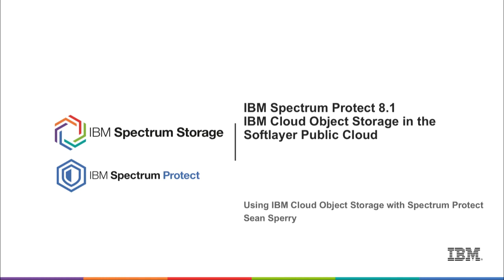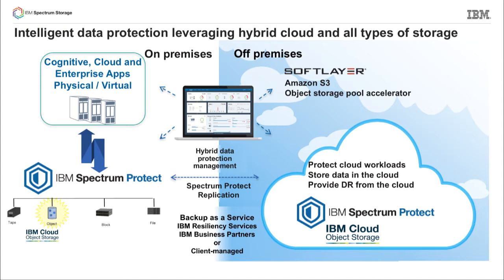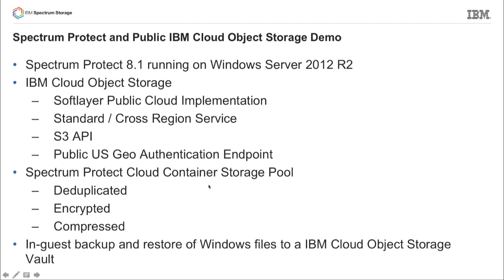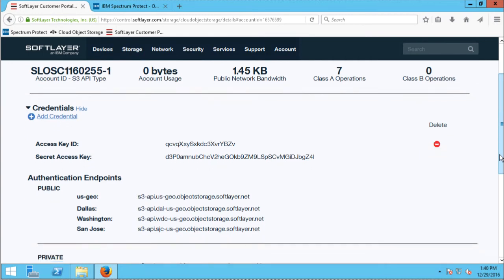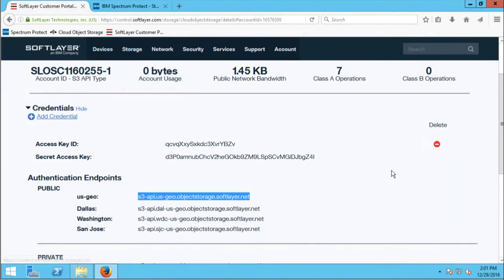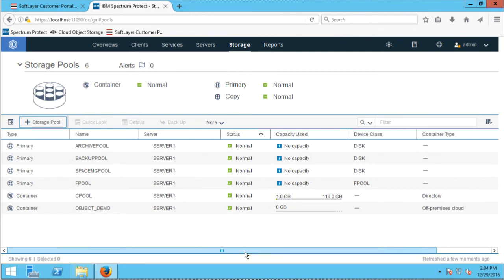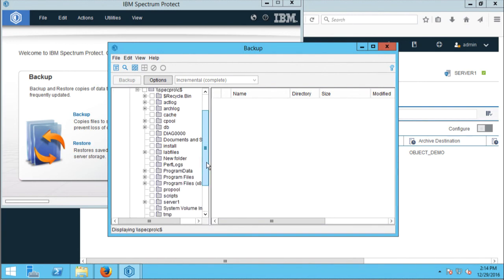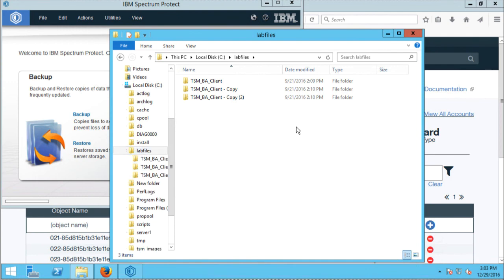Spectrum Protect 8 1 with Softlayer Public IBM Cloud Object Storage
In this video, I demo using the Amazon S3 interface to backup and restore data to the IBM Cloud Object Storage Public Cloud offering.